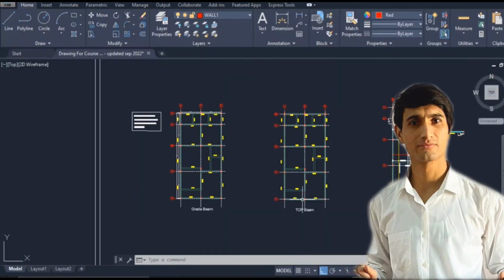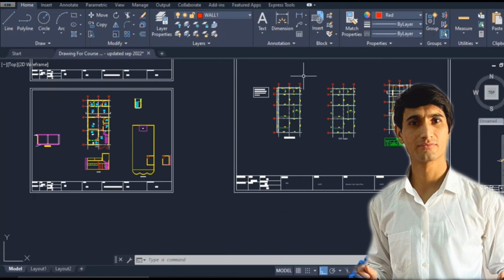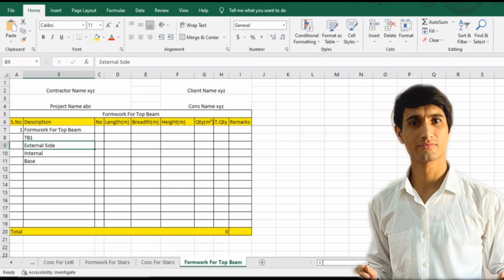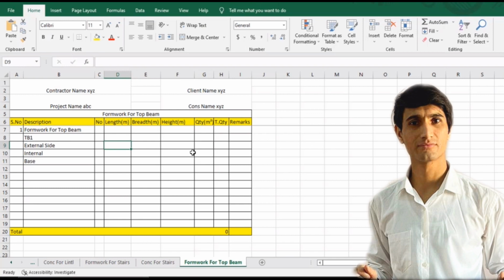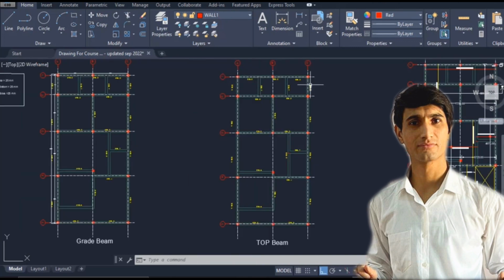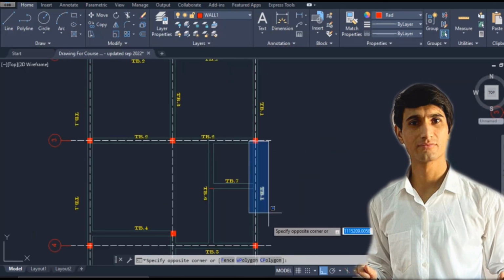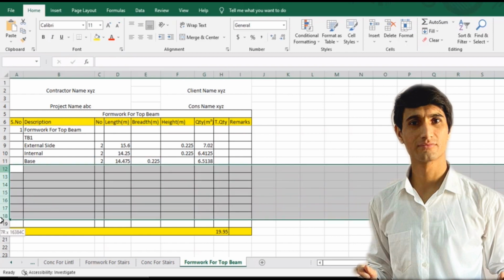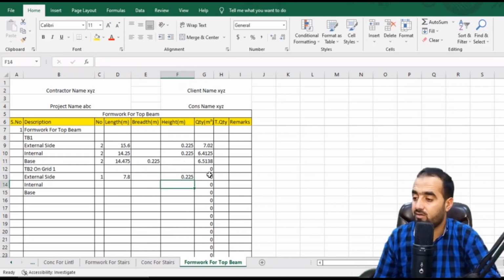Find the quantity of Formwork for Top Beam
Formwork quantity nikal na ajai o concrete nikal ne mai koi masla nahe ayega